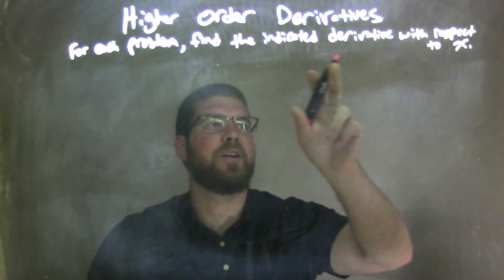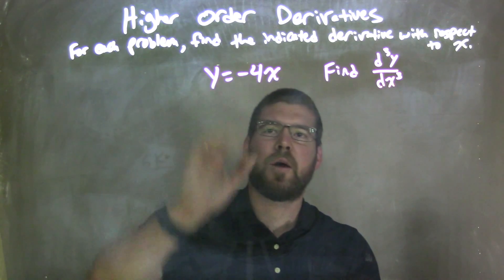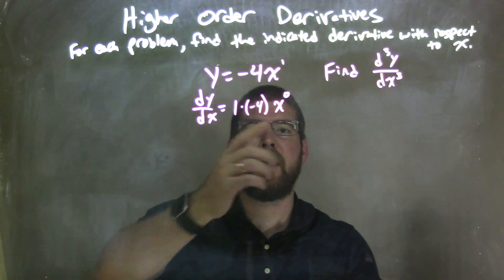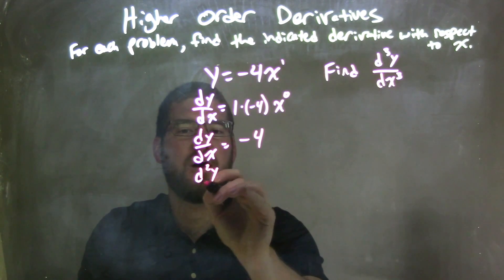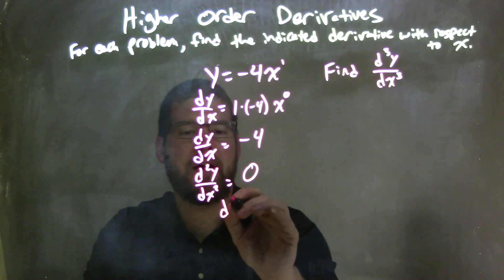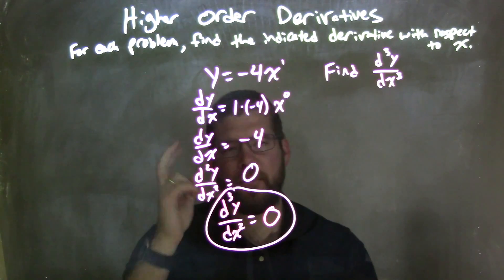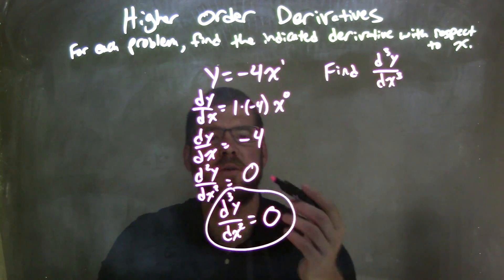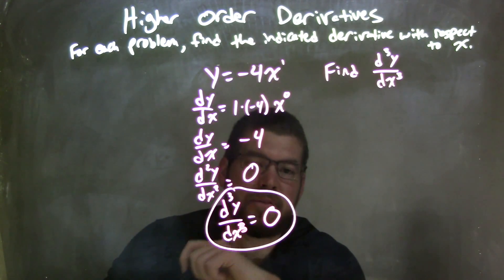y=-4x find d^3y/dx^3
In this math video lesson on Higher Order Derivatives, I find the third derivative of y=-4x with respect to x.